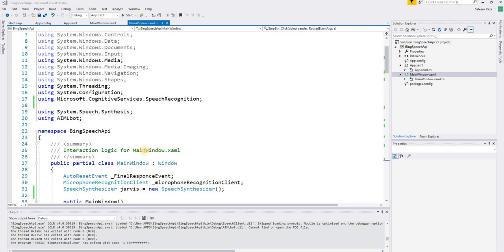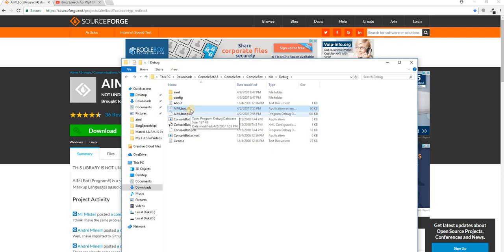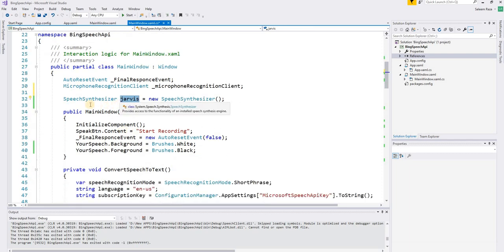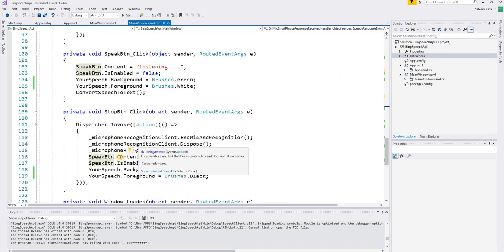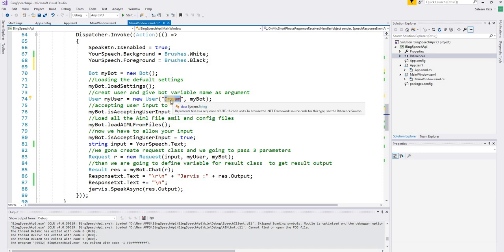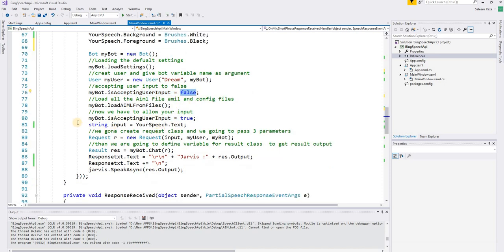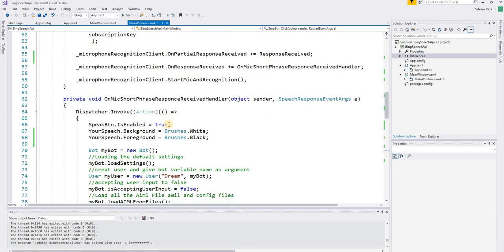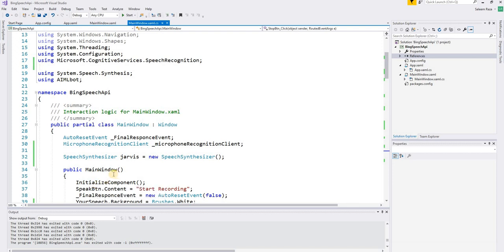Real time voice chat bot with AIML Bot and Bing Speech Api C#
Real time chat with Aiml Bot and Bing Speech Api in c#

Download the Aiml Bot Library dll file and aiml config folder